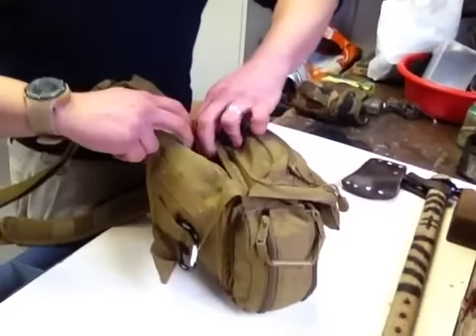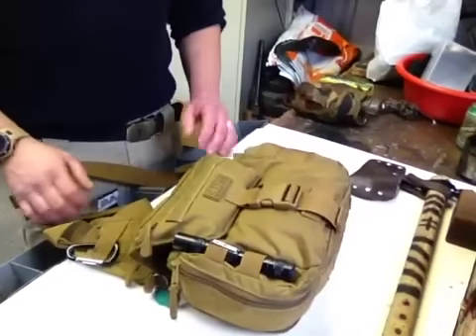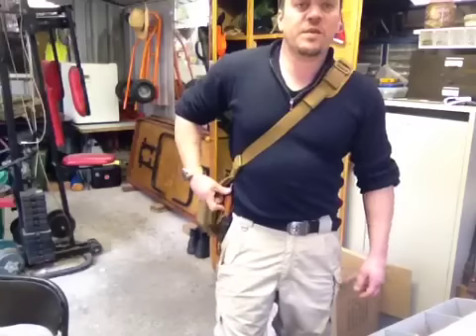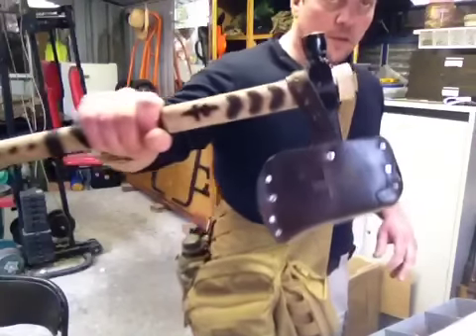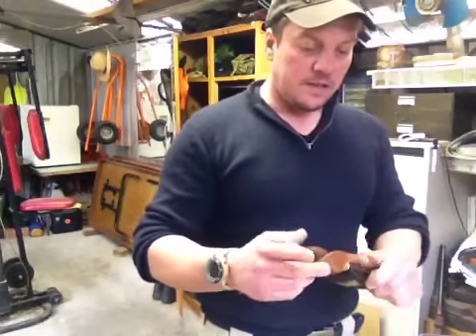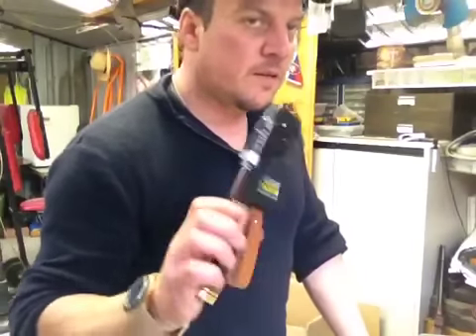Preparing my gear for a weekenda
Just a vid on my gear for a weekenda in the bush